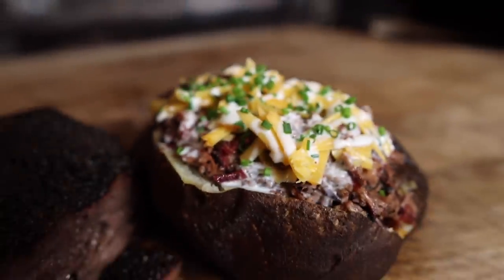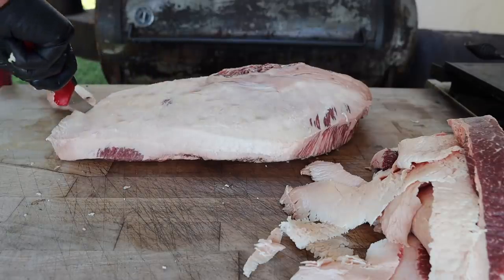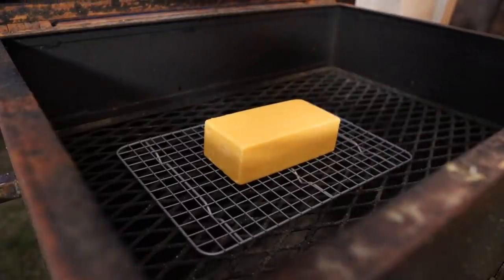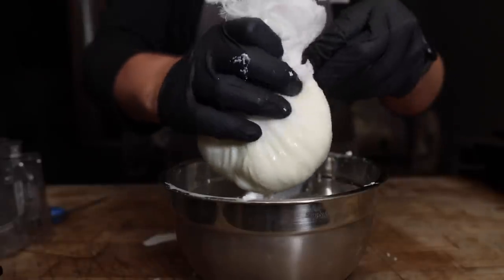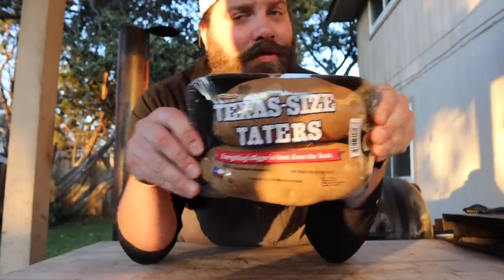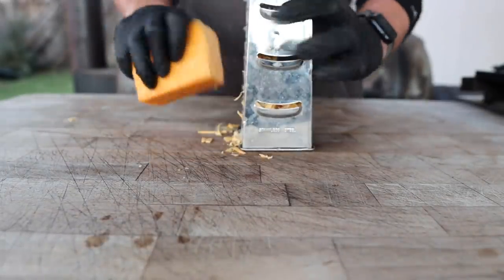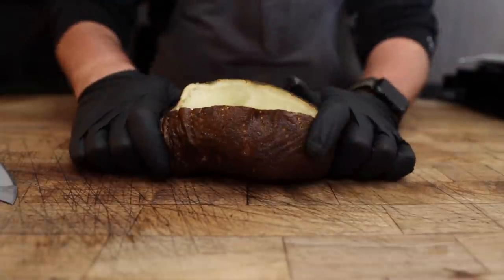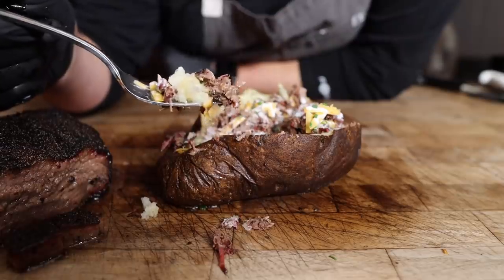Loaded BRISKET Baked Potato! | Chuds BBQ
Homemade Butter, Homemade Sour Cream, Smoked Cheese, Brisket perfection, Fire roasted potatoes... nuff said

►Wagyu Tallow
►Flame Thrower
►Drone
►Injector
►Meat Slicer
►High Temp Cheese
►Fryer
►Vegi Grill Pan
►Vitamix Blender
►Black Pepper
►Beef Tallow
►Pink Salt
►Mixer
►Chef Knife
►Sausage Stuffer
►Hog Casings
►Meat Grinder
Cabelas 1/2hp
►Food Processor